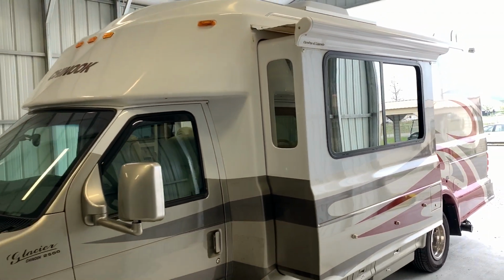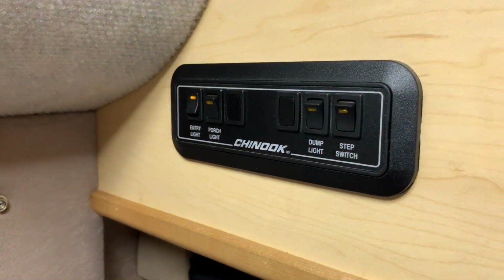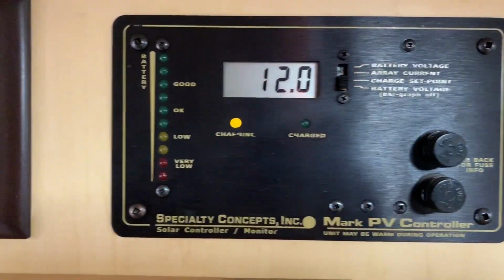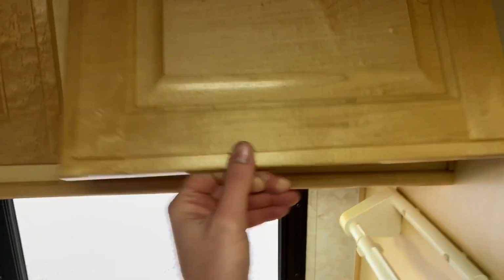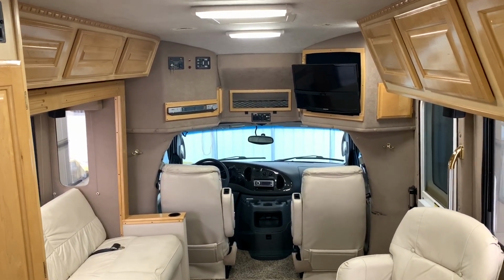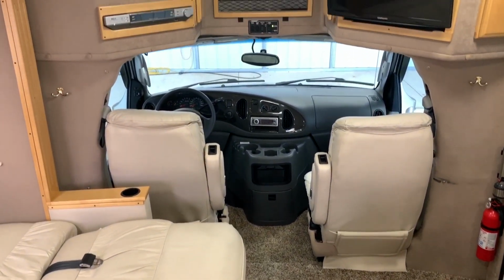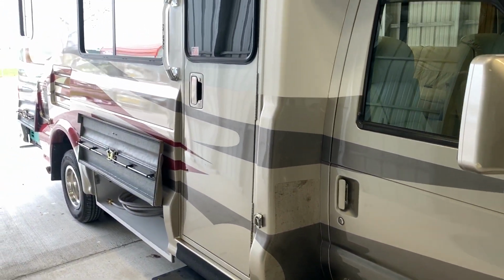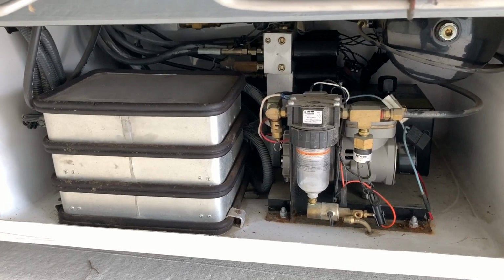2005 Chinook Glacier Class B Plus Motorhome SOLD SOLD SOLD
This RV has been sold -- check out our current inventory at truckandrv.com